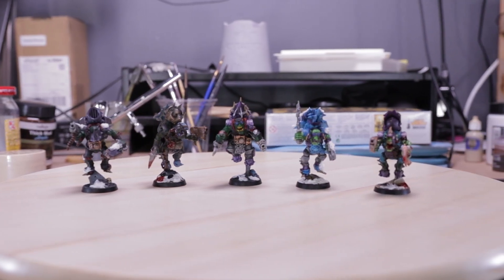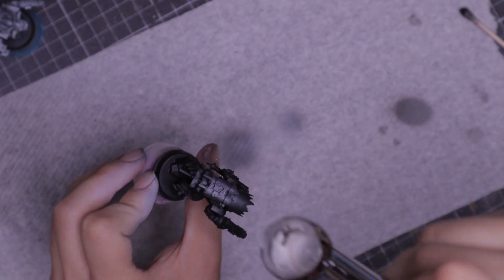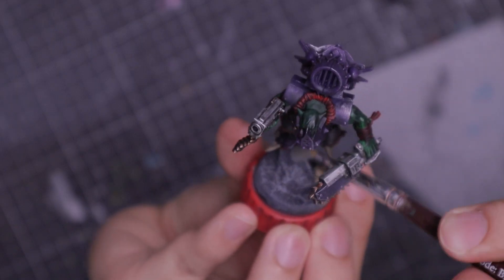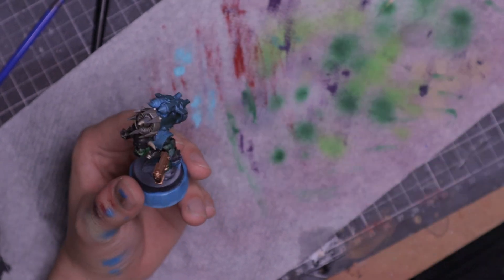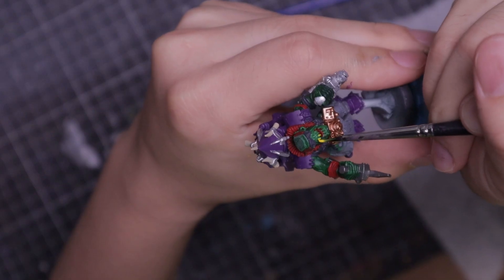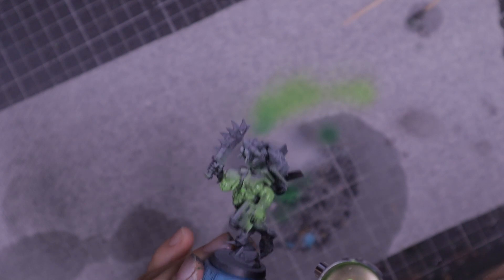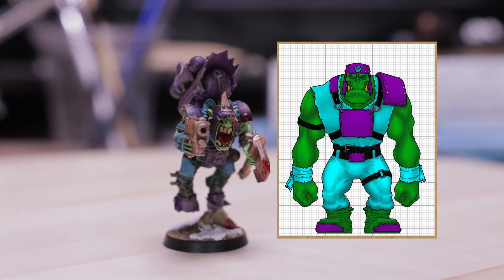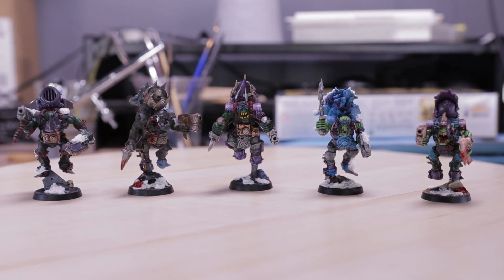Painting Ork Stormboyz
WAAAGH!!! Gotta paint 5 different colour schemes.

Check us out at:
1/54 Baxter St, Fortitude Valley QLD 4006